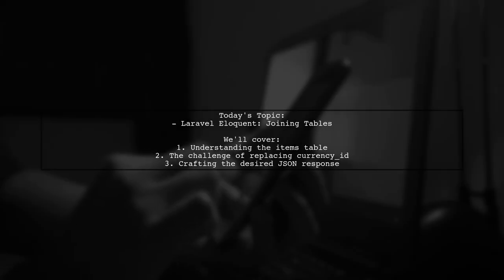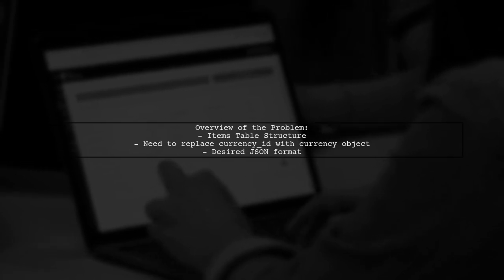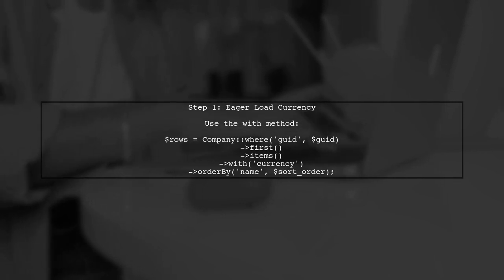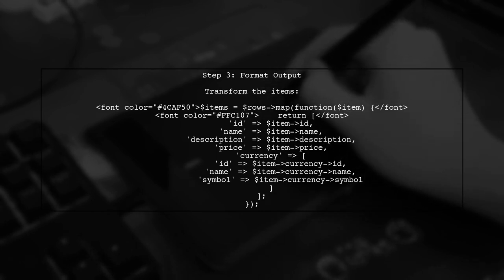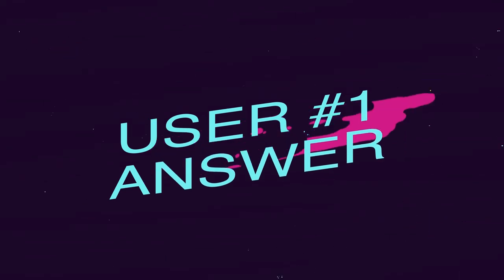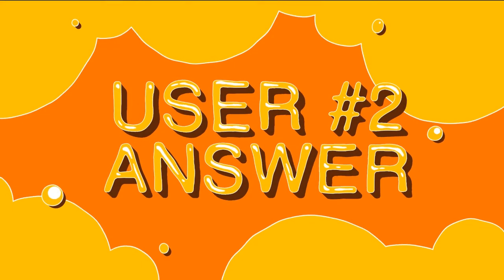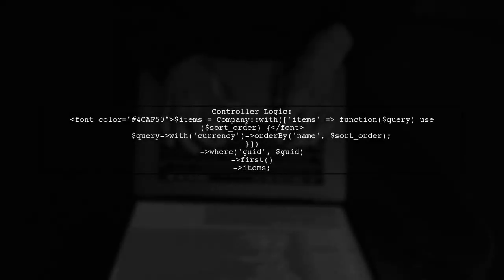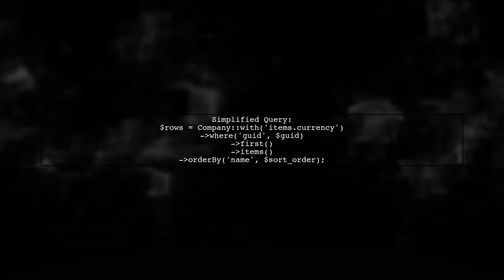How to Join Tables in Laravel Eloquent: A Step-by-Step Guide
In this video, we’ll explore the powerful capabilities of Laravel Eloquent for joining tables in your database. Whether you're building complex queries or simply looking to streamline your data retrieval process, understanding how to effectively join tables is essential. Join us as we walk through a step-by-step guide that will equip you with the skills to enhance your Laravel applications and optimize your database interactions.

Today's Topic: How to Join Tables in Laravel Eloquent: A Step-by-Step Guide

Related to: laravel, eloquent, jointables, databaserelationships, laraveltutorial, step-by-stepguide,